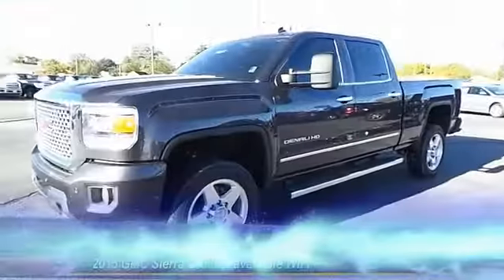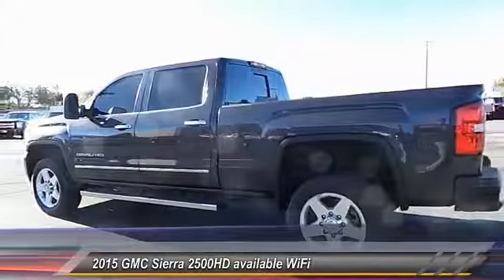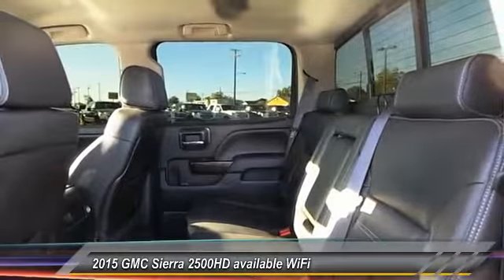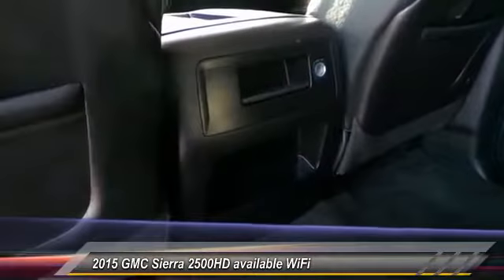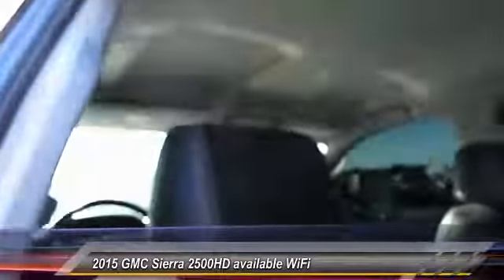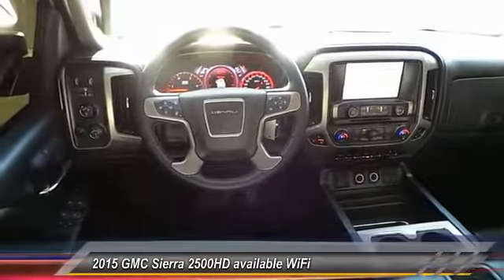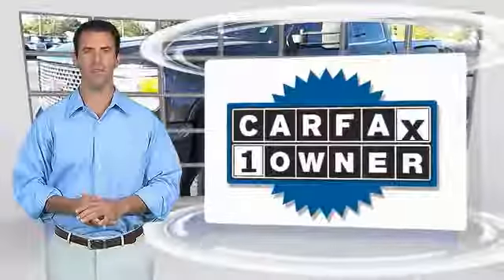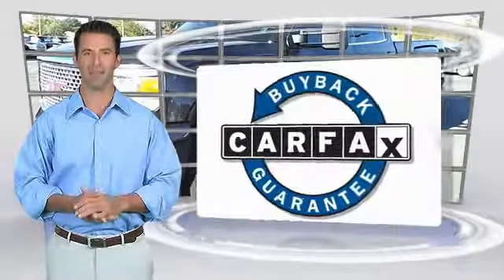2015 GMC Sierra 2500HD available WiFi Hobbs NM 35040A1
2015 GMC Sierra 2500HD available WiFi DENALI

1000 N. Del Paso

NOTITLE